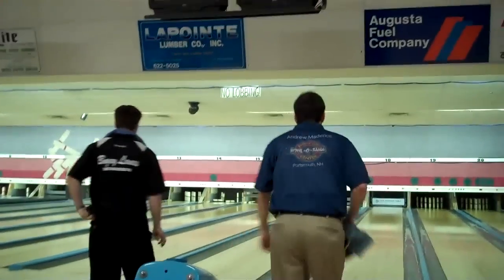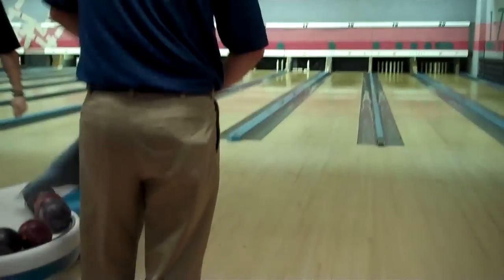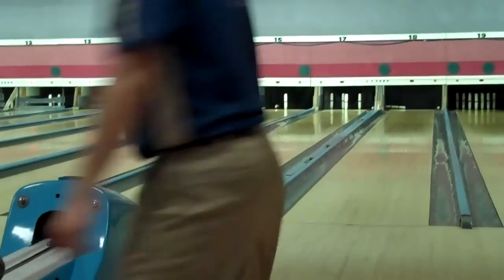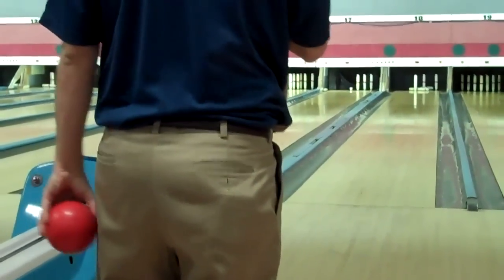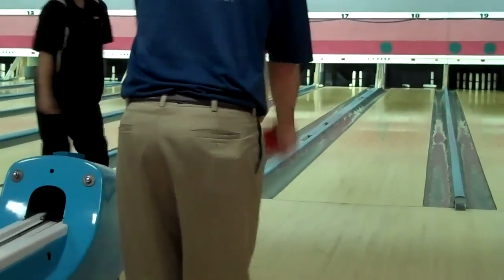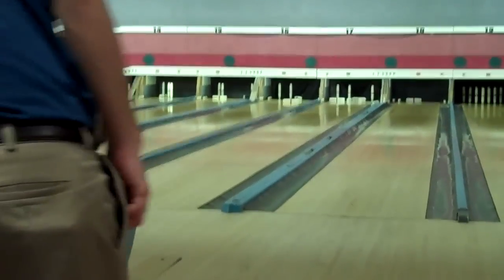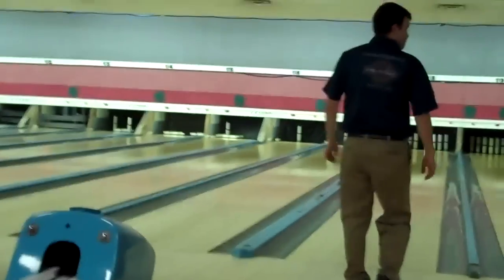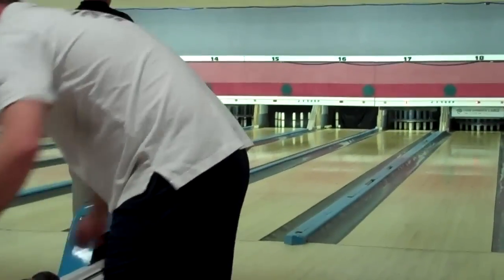2011 Candlepin Bowling Pro-Series Doubles Renaud jr/Purdy vs Maderios/Kustak p2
Recorded on February 20, 2011 using a Flip Video camera.This is part 2 of 3 during the Pro-Series Candlepin bowling event held in Feb at the 1-7-10 Sports Center in Augusta Maine...This is 3rd round action featuring Steven Renaud jr & Brian Purdy rolling against Andrew Maderios & Mike Kustak...Candlepin can be found in New England area as well as Nova Scotia & New Brunswick Canada...